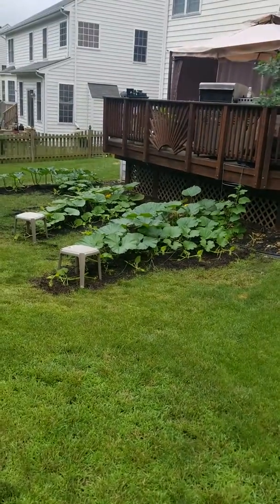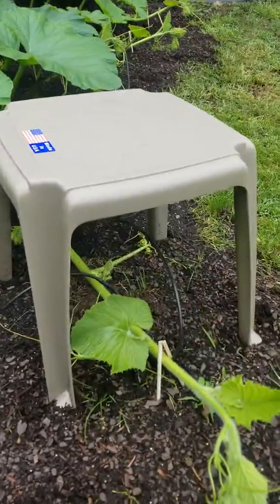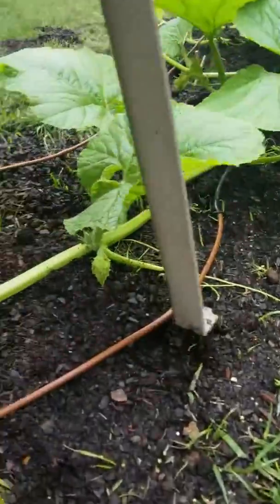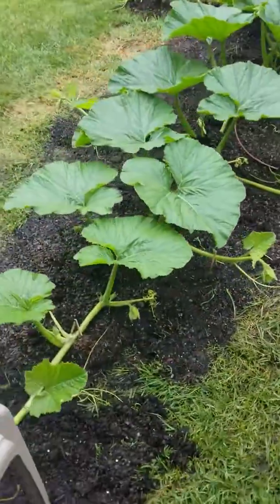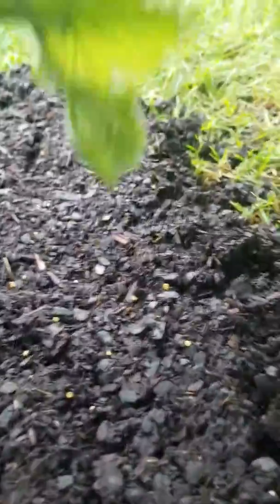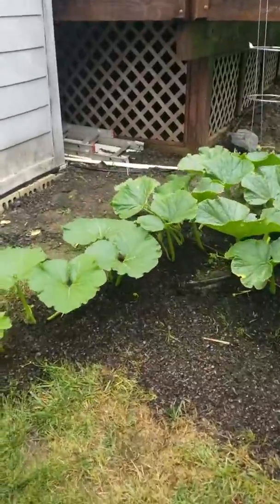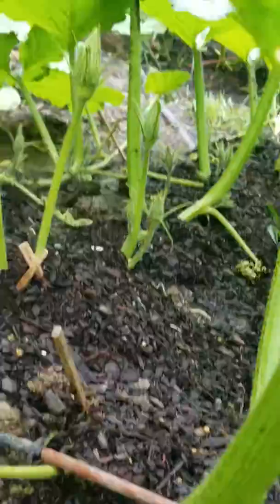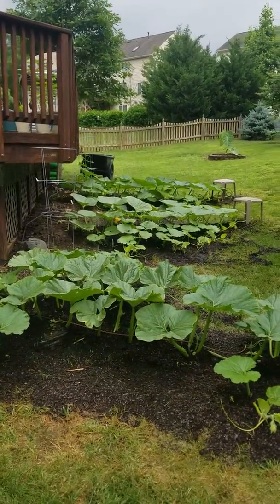Giant Pumpkin 2018 update #4